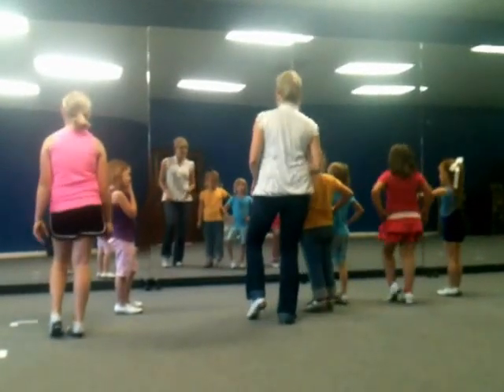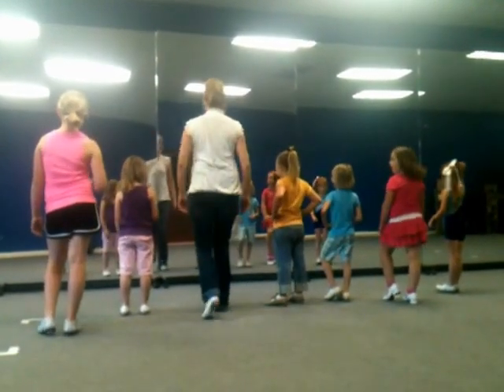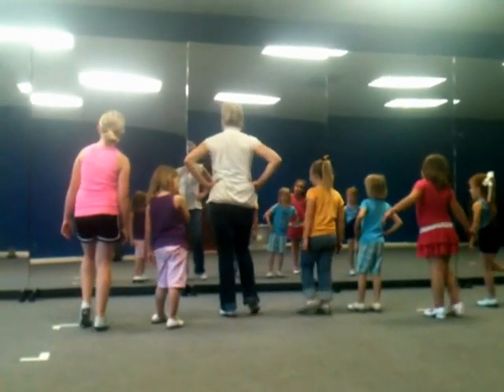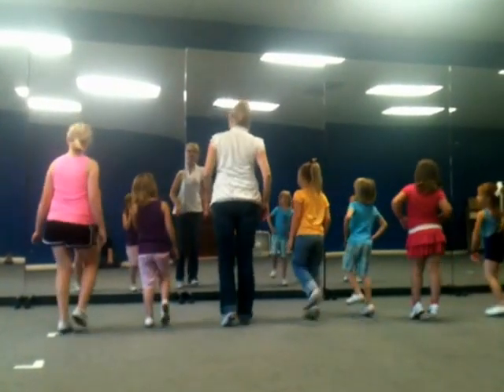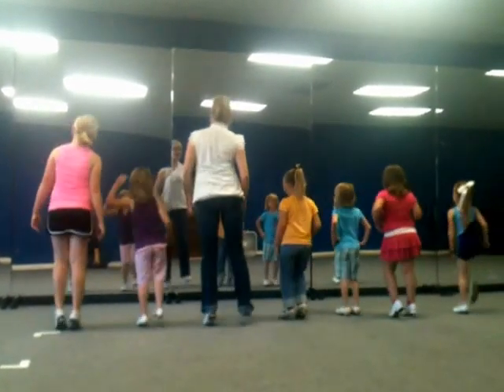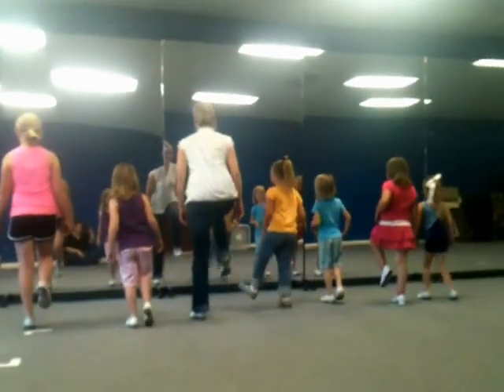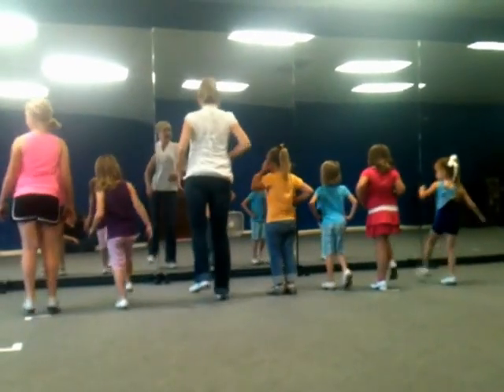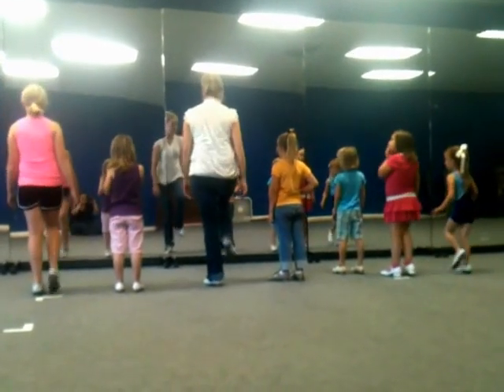Basics step clogging practice